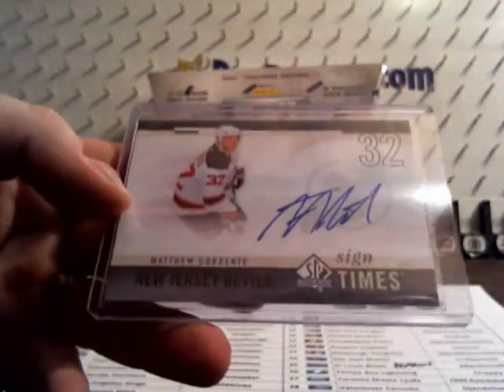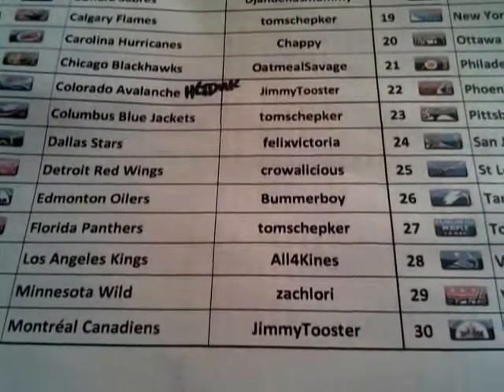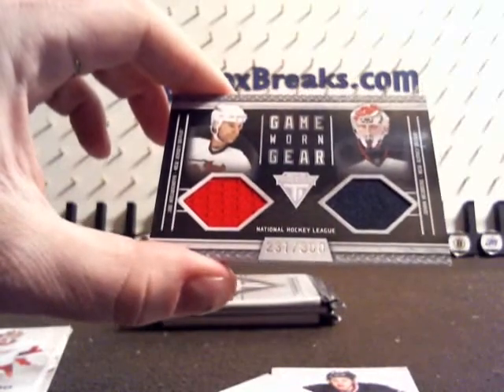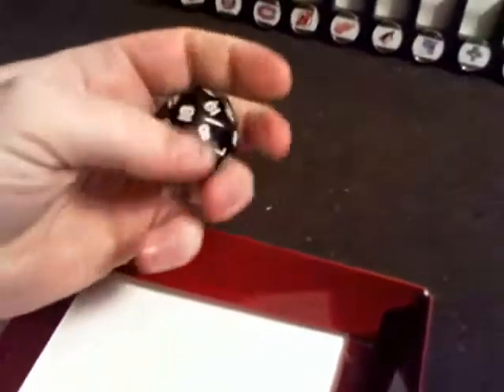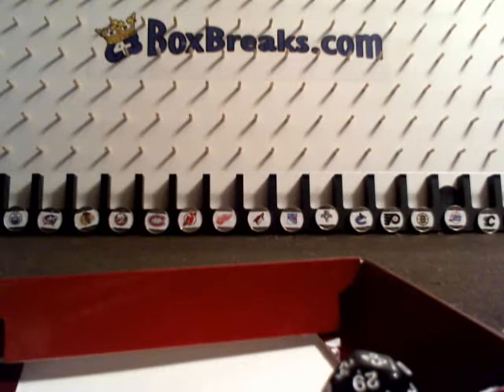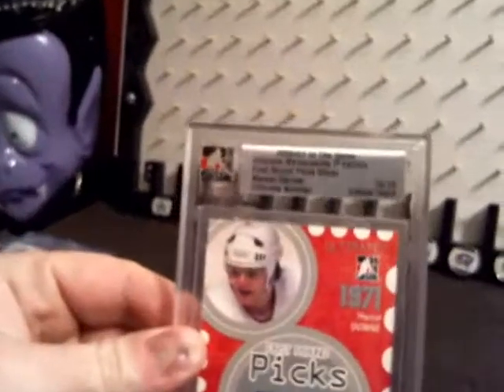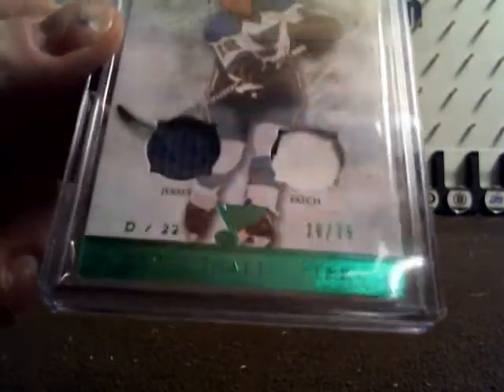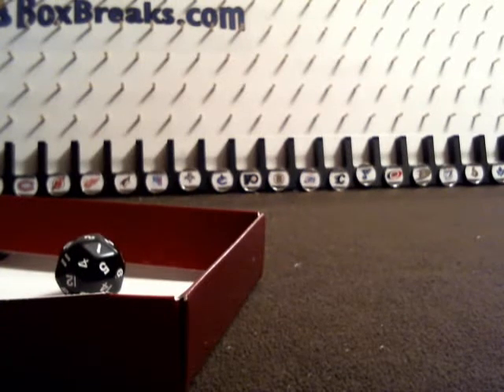HatTrick 11 12 Titanium WAR #39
HatTrick 11-12 Titanium Wednesday War vs JehRoss Break #40 on 643boxbreaks.com